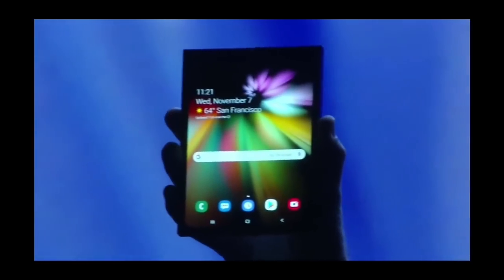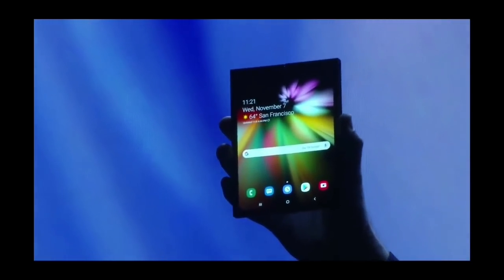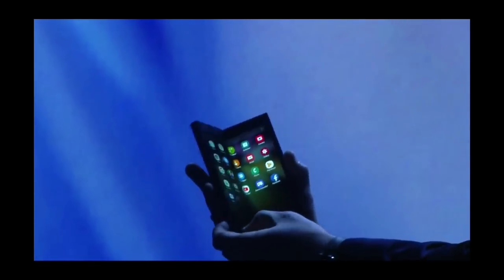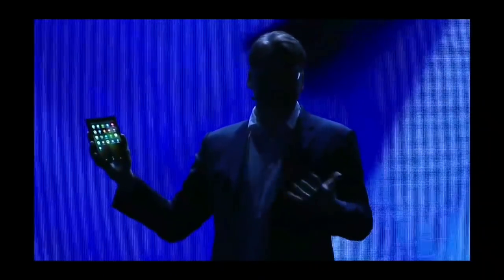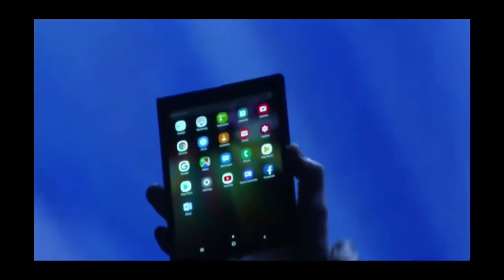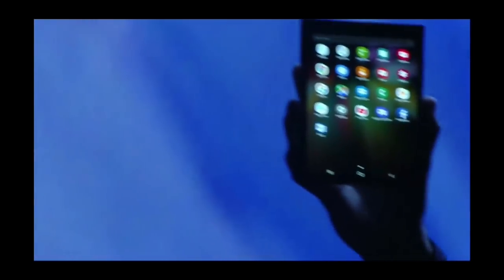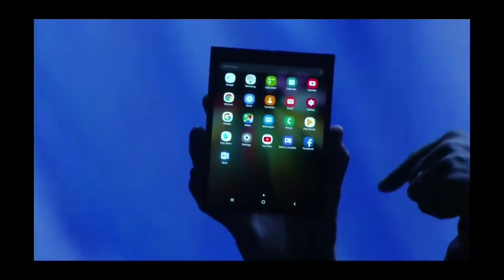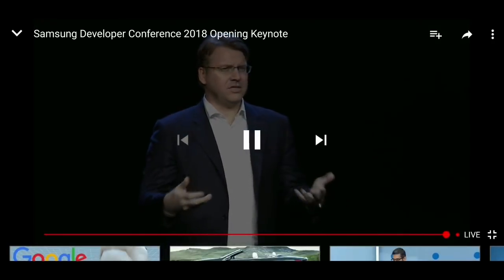SAMSUNG Infinity Flex Foldable Display SmartPhone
samsung developer conference 2018